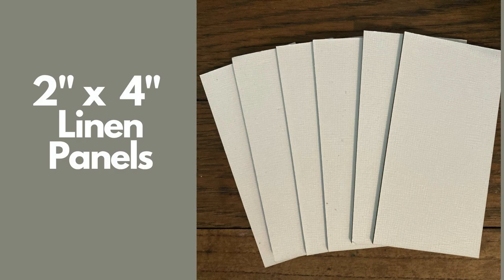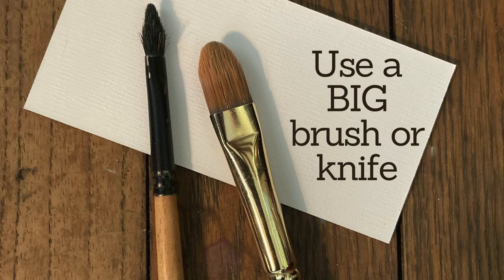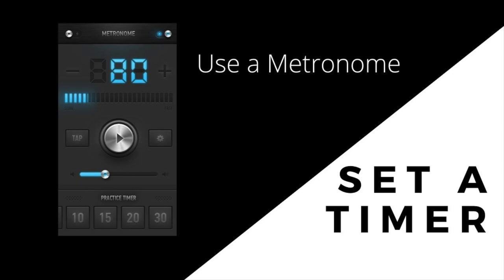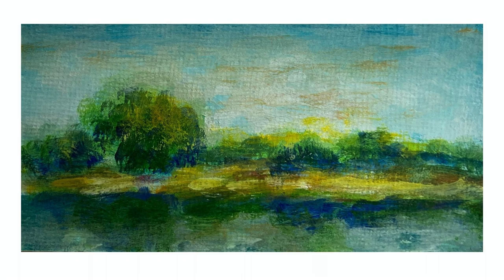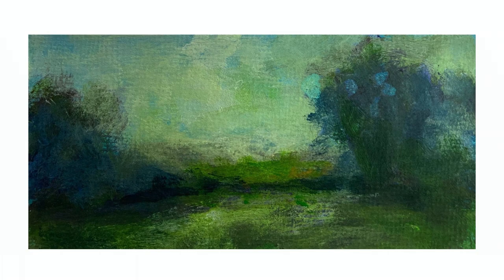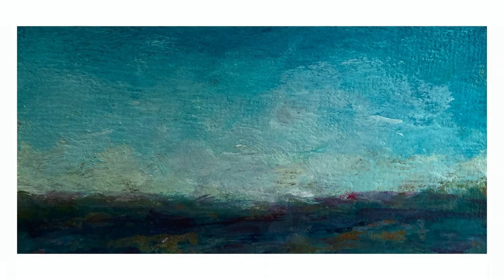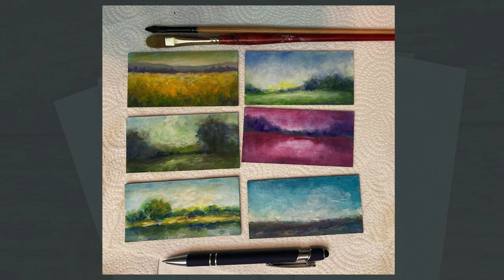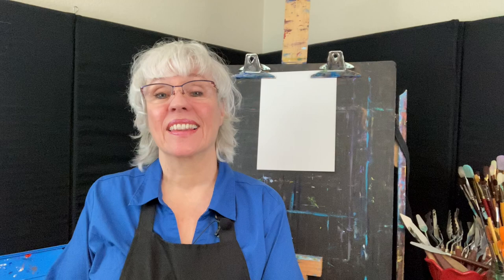Painterly 2-Minute Tips: Small Work Studies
Shannon shares the benefit of small work studies. Looking for more great free content?